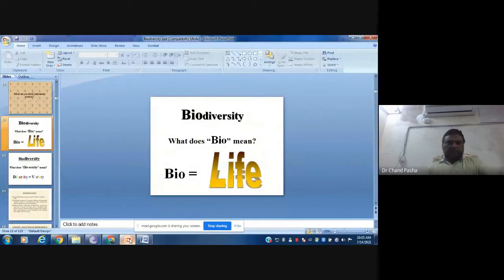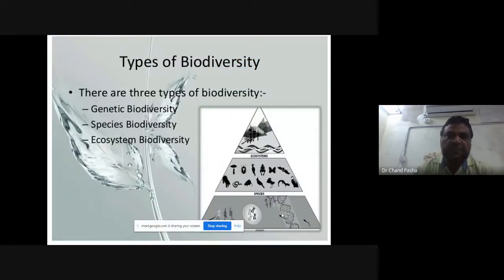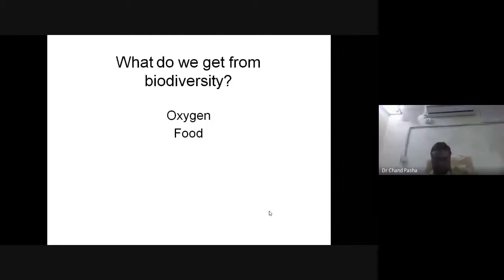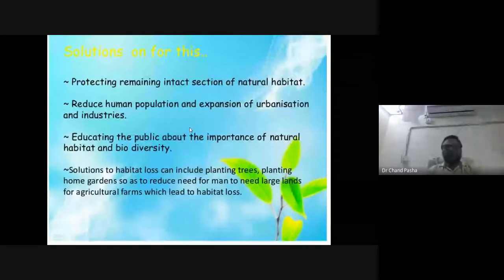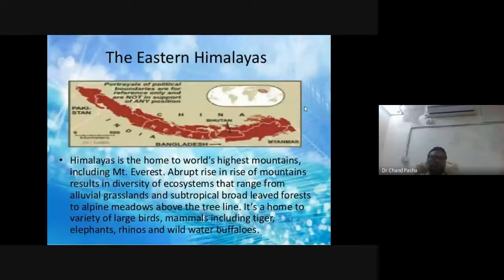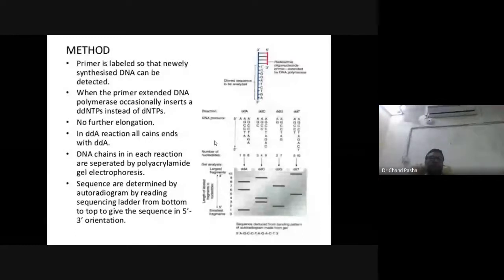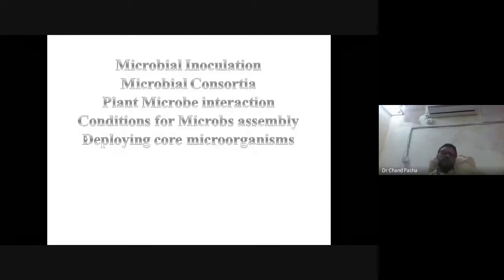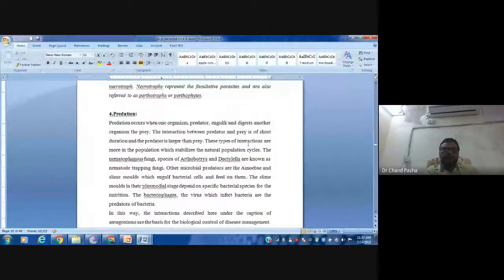Microbial Biodiversity Unit 1 2021 07 13 at 21 34 GMT 7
microbial diversity revision